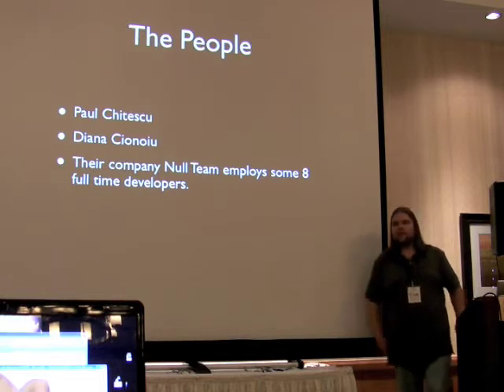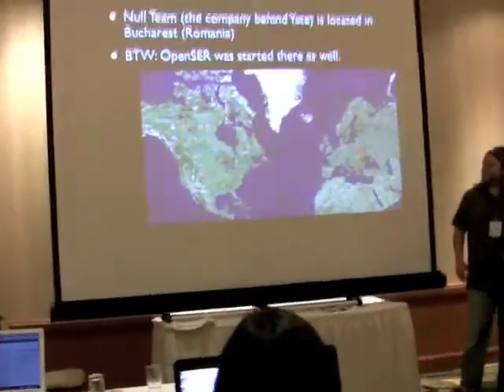Yate 2.0 at Cluecon 2008 - 1/3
Talk about Yate 2.0 by Stefan Wintermeyer and Jim Van Meggelen.